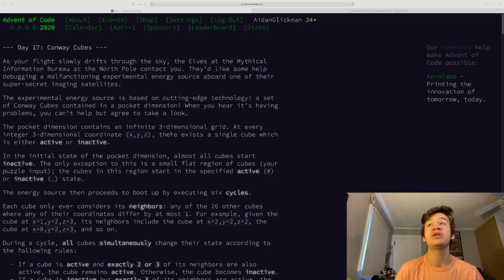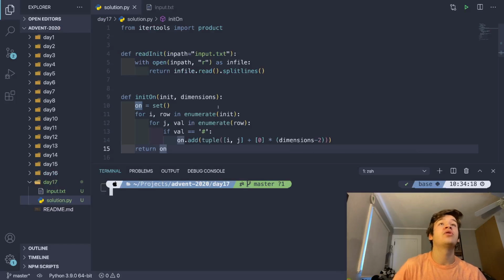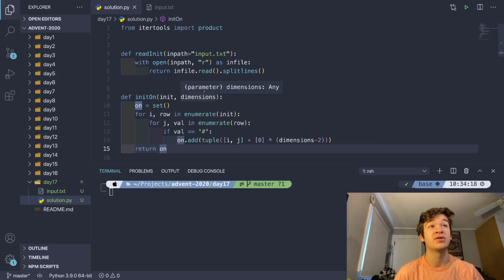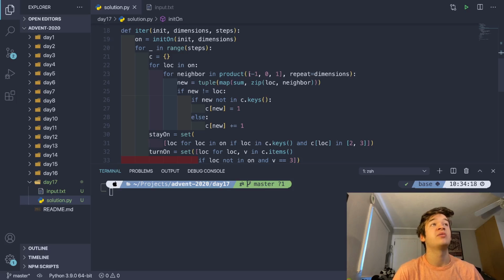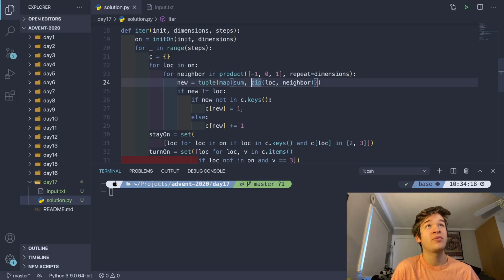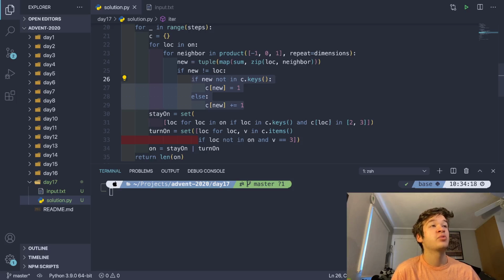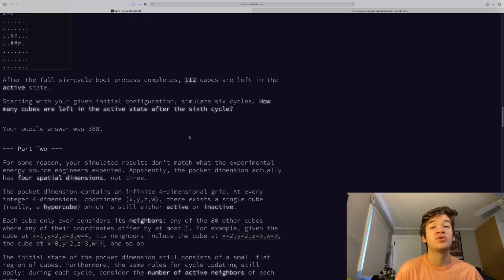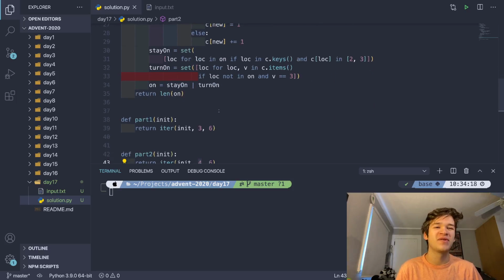Advent of Code 2020 Day 17 - Conway Cubes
Welcome to the seventeenth episode of my Advent of Code series for 2020! In this episode we tackle the problems for day 17.